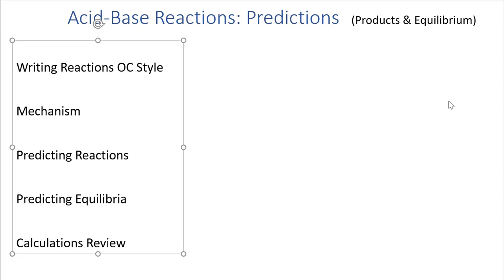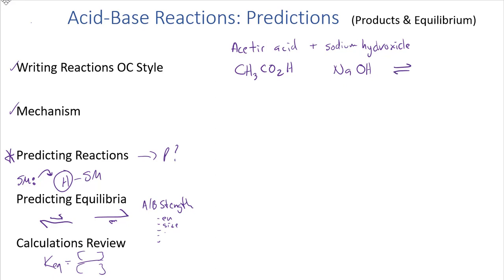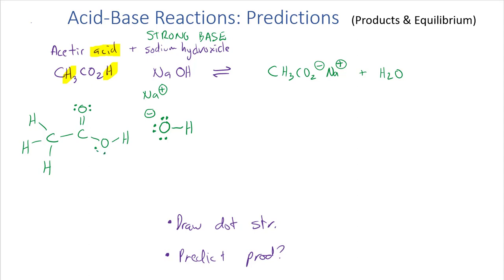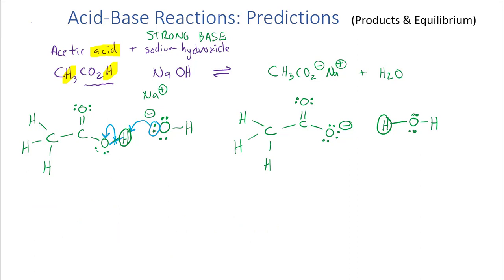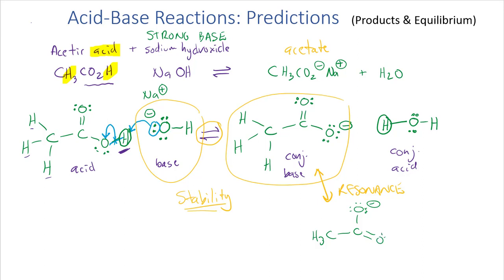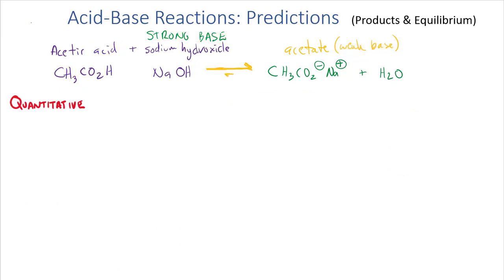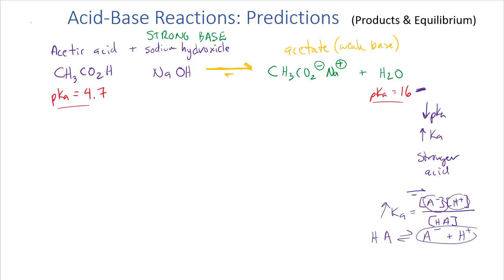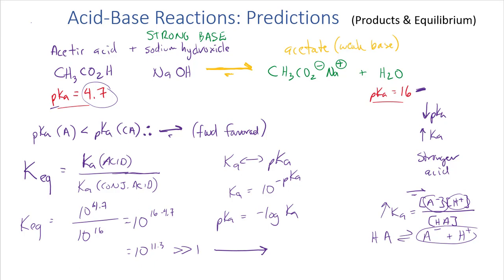Ch01 Predicting Products and Equilibria in Acid Base Reactions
A general approach to predicting the products and equilibrium positions of acid base reactions is presented in this video using the reaction of acetic acid with sodium hydroxide as an example.  The equilibrium could be either forward favored (Keq greater than 1) or reverse favored (Keq less than 1).
Supporting concepts discussed in this video include writing the reactions in the style of organic chemistry, drawing mechanisms, and a review of calculations involving Ka, pKa, and Keq.  One important aspect, choosing which hydrogen in an organic molecule is the most acidic (most likely to be given up in an acid-base reaction) is presented in a subsequent video:
Ch01 Which Hydrogen in an Organic Acid is Given Up?
This video is intended for undergraduates studying organic chemistry.